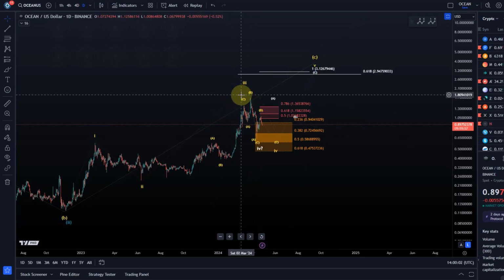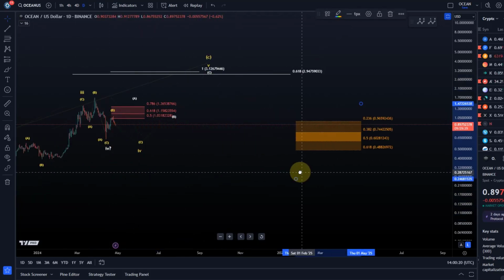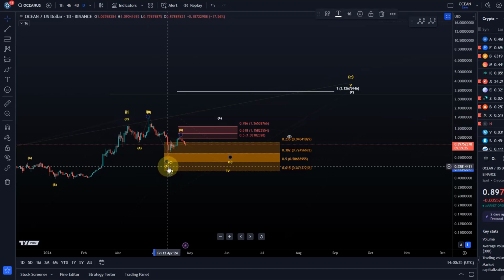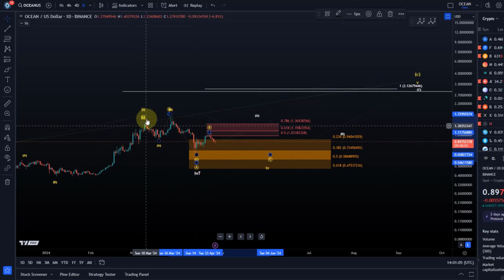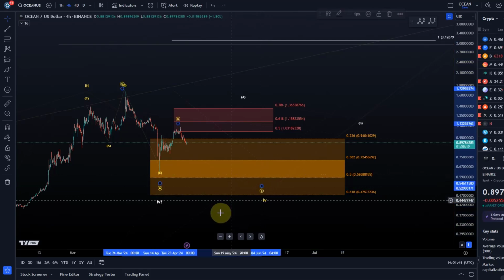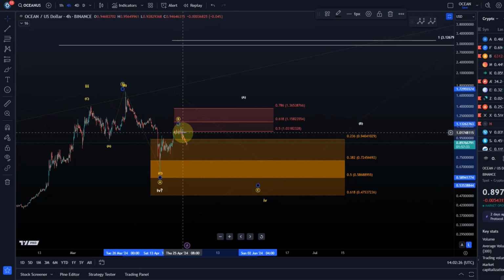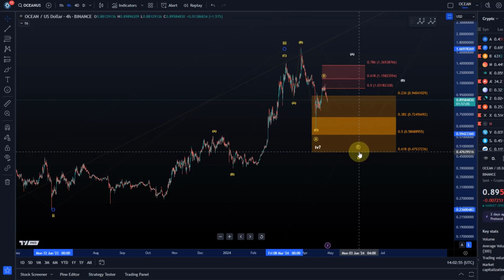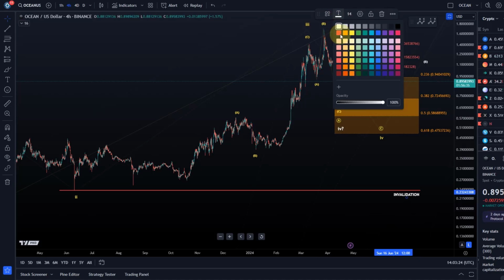OCEAN PROTOCOL Price News Today - Technical Analysis and Elliott Wave Analysis and Price Prediction!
Trade on Coinbase:
Receive $10 in BTC (see terms on website):

Trade on Kucoin:
Receive a 20% fee discount:

Trade with Trading212:
Receive shares worth up to $100: